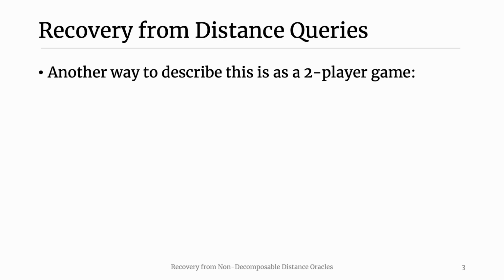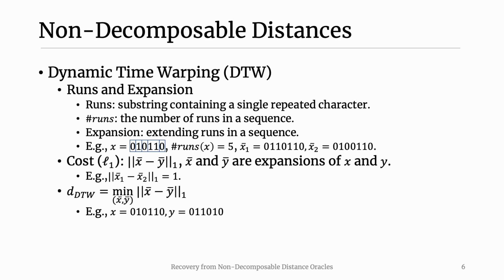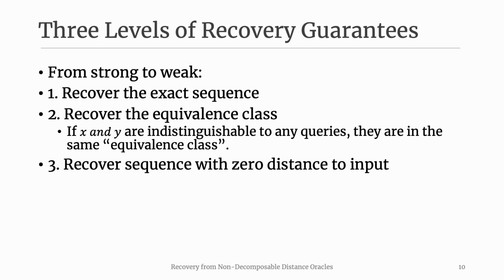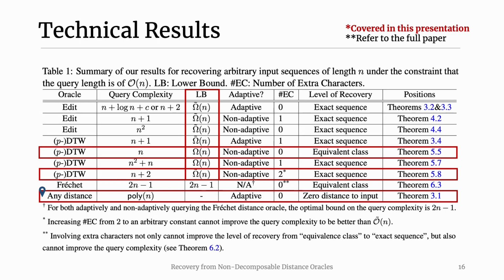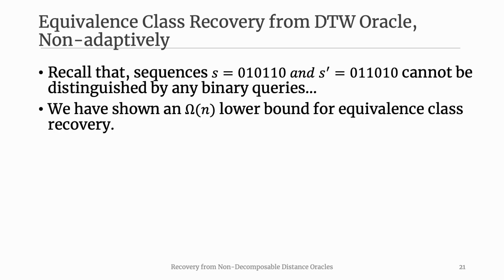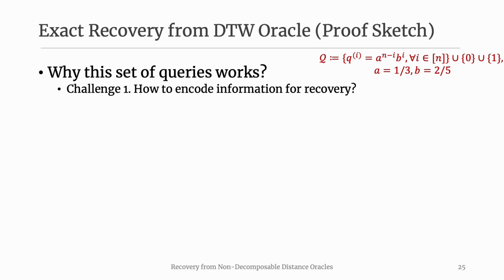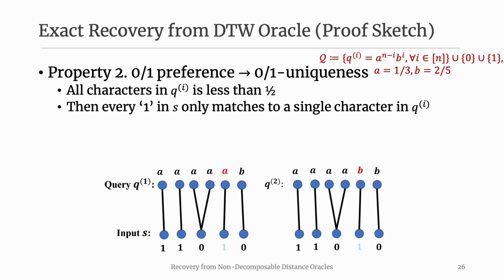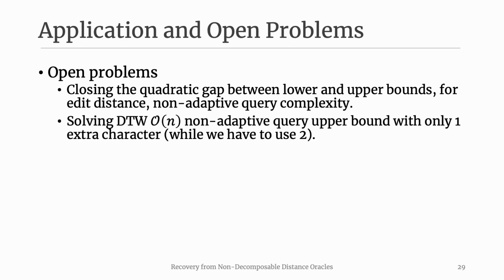Recovery from Non-Decomposable Distance Oracles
Authors: Zhuangfei Hu (Unafilliated); Xinda Li (University of Waterloo); David Woodruff (Carnegie Mellon University); Hongyang Zhang, Shufan Zhang (University of Waterloo)